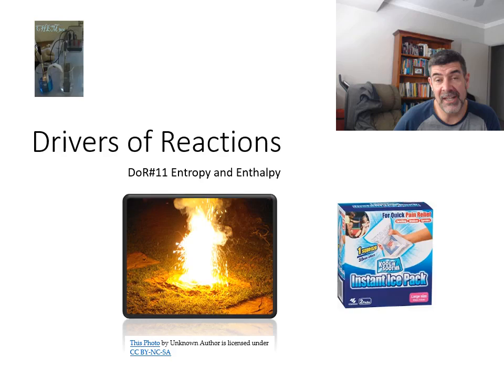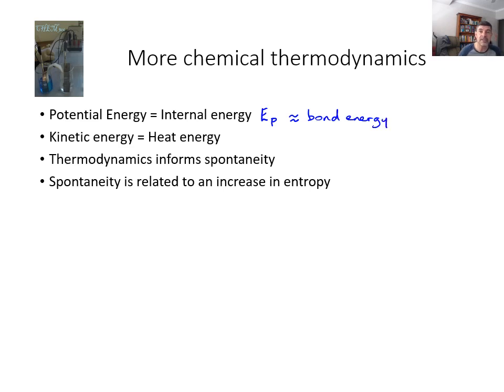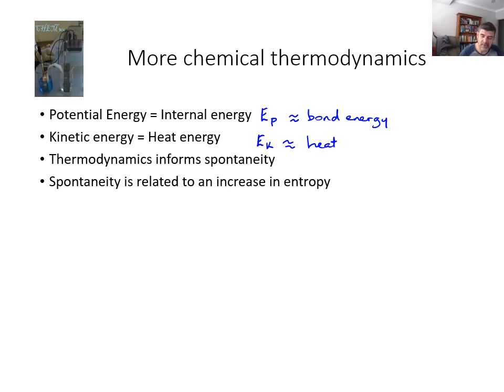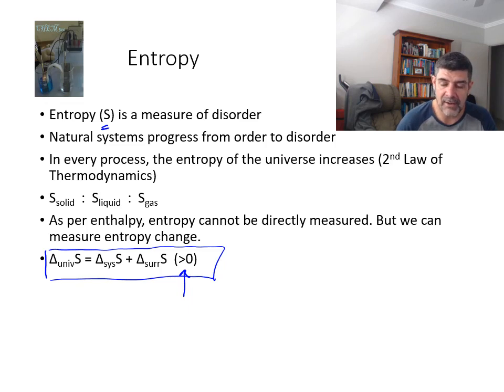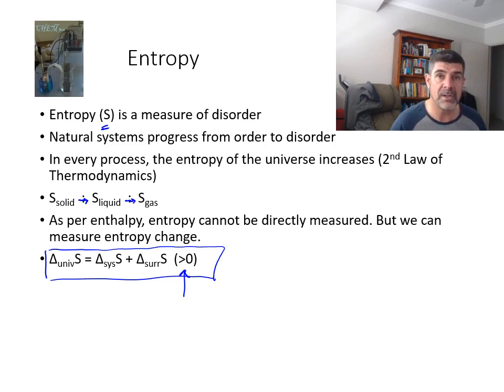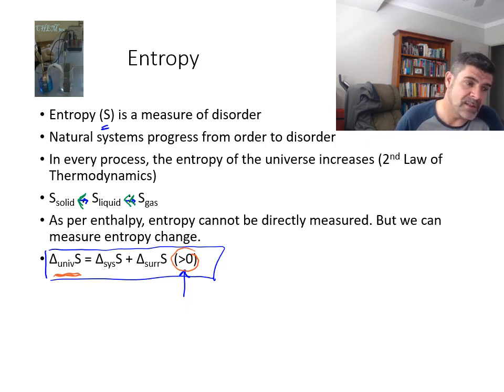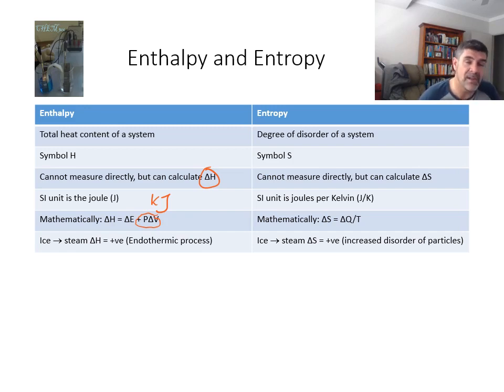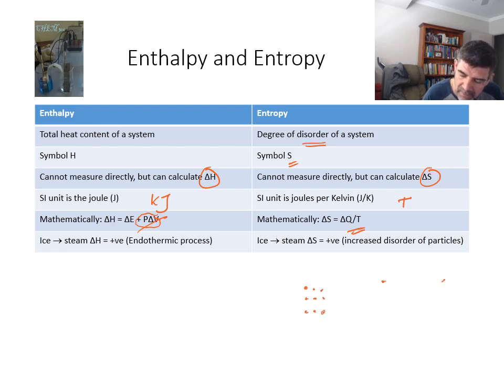DoR#11 Entropy and Enthalpy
Entropy and Enthalpy